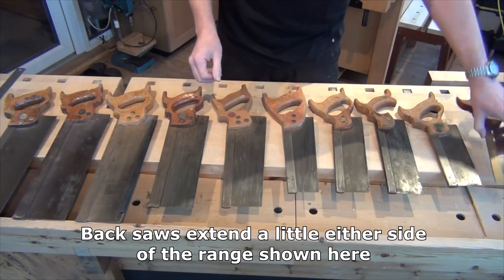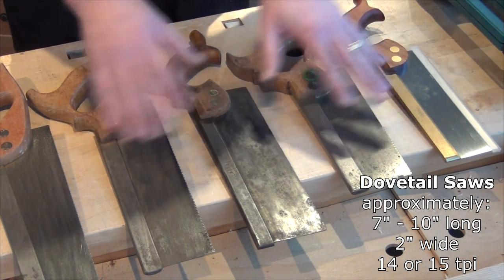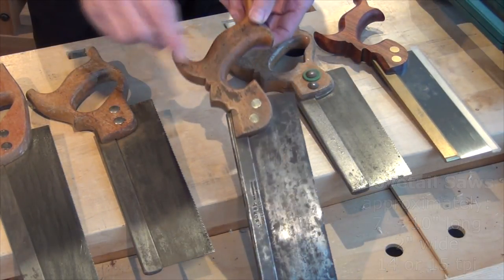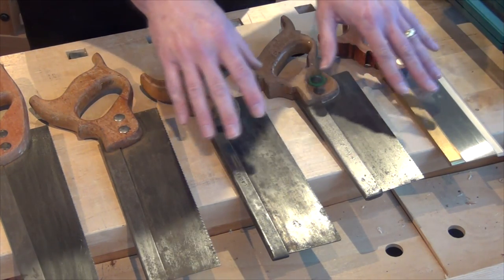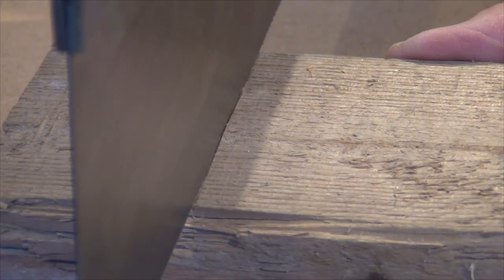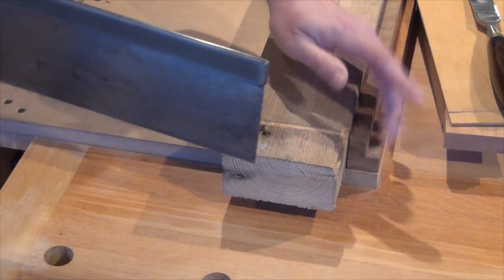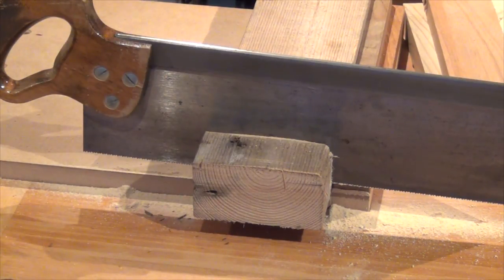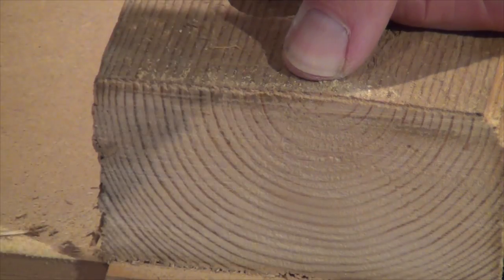Western Back Saws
This is part two in a series on saws and sawing, which I published on my Get Into Woodworking channel. This time a closer look at some Western back saws and how I use them.

In future episodes I shall look at such things as:
  Western vs Japanese
  Saws for curved cuts
  Sawing technique and tips
  Work holding while sawing
  Sharpening saws
  Electric saws

I sell a few items through my Etsy shop 'Tree2Gift':

Cheers, Mitch